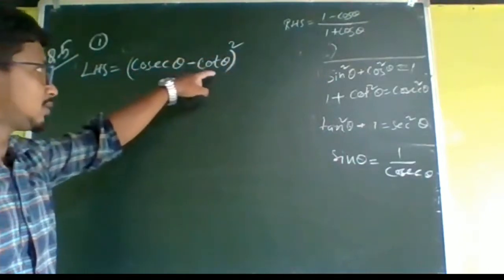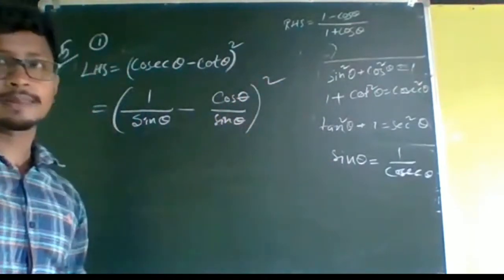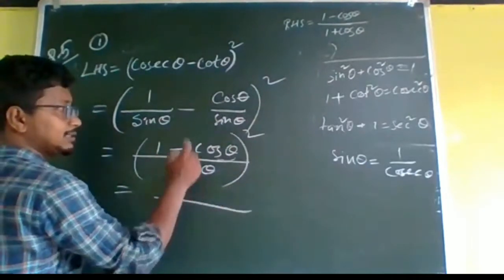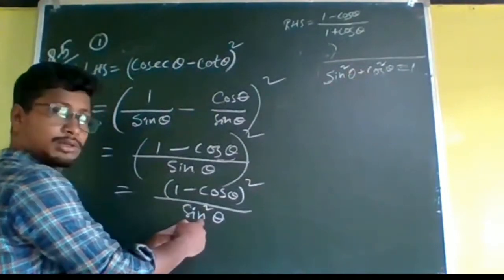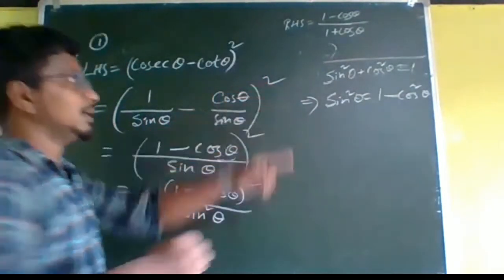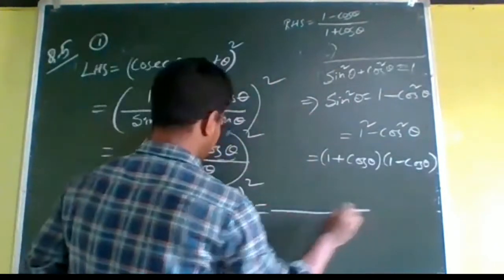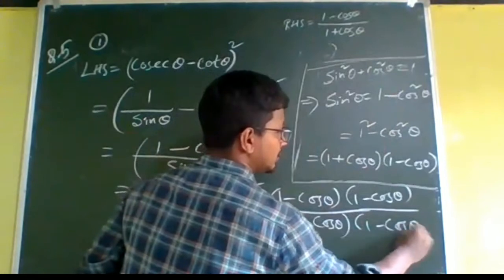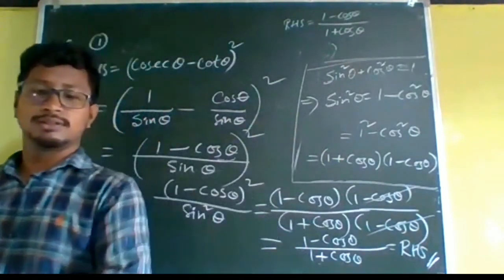Trigonometry Class X Exercise 8.4 Q.No. 5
Trigonometry8.4Class10#